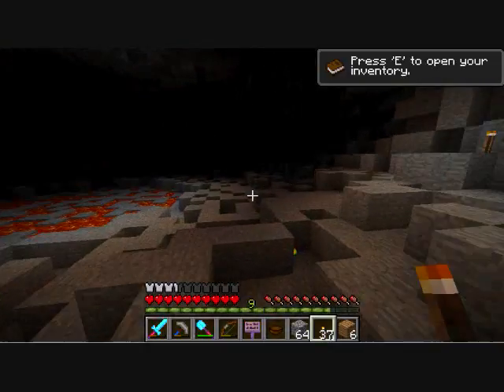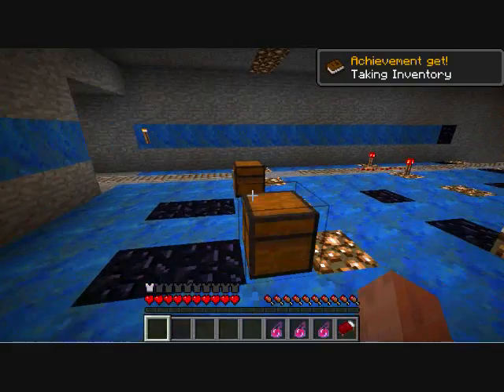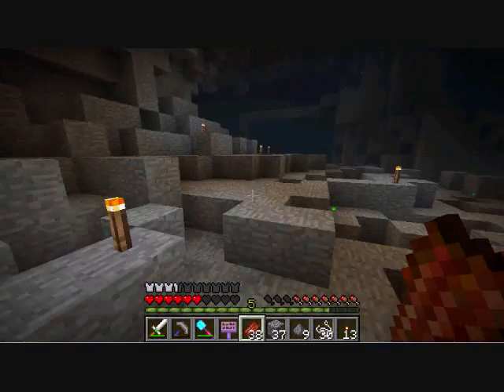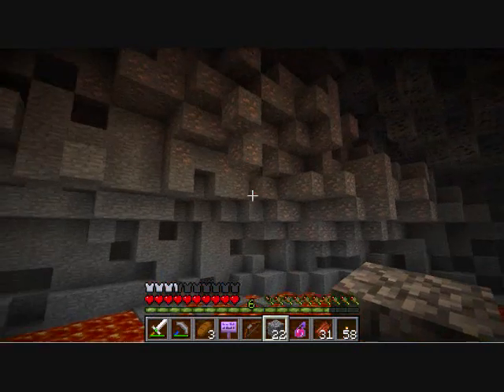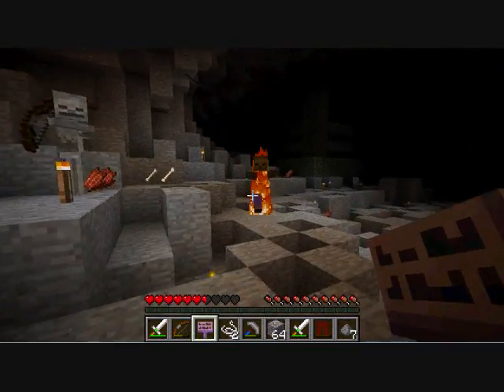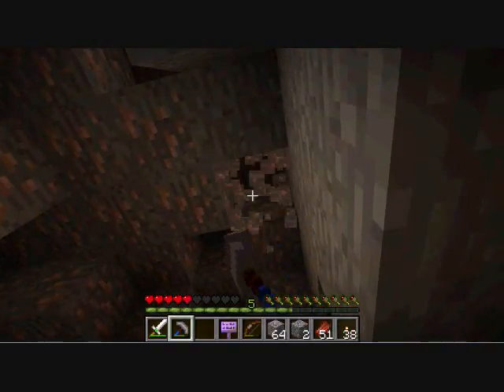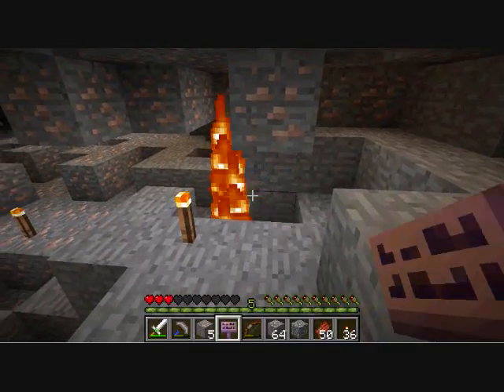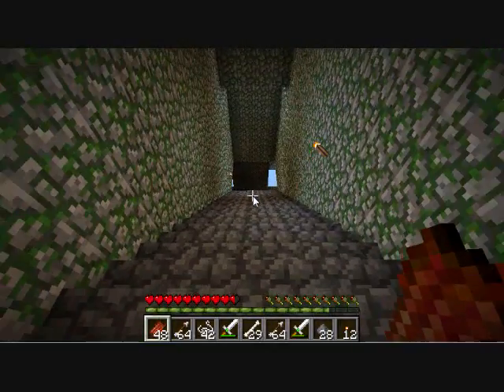Sea of Flame II with Anexes E10 (Success!)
We die a couple times at the beginning, but this video goes much more smoothly than the last. Gameplay-wise, at least. The framerate issues in the middle of the video cause some very noticeable audio/video lag (I'm not really sure which this would be) near the end of the video. You can hear me speaking a good...Five (?) seconds before something actually happens. Sorry about this, guys. Hopefully it won't be happening again :/